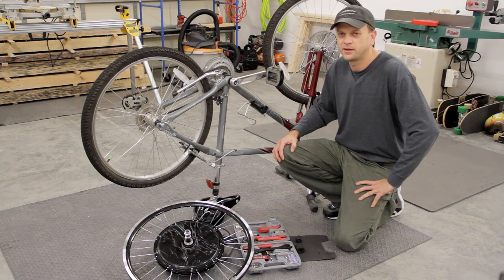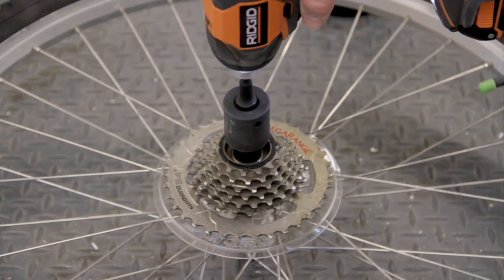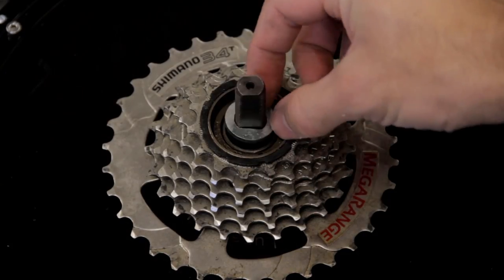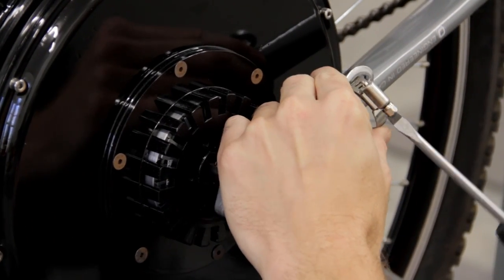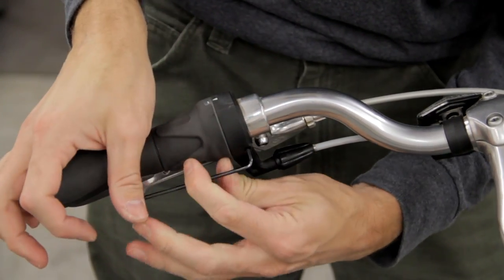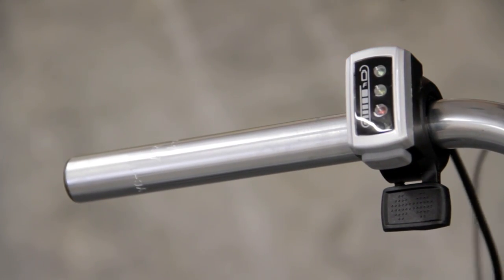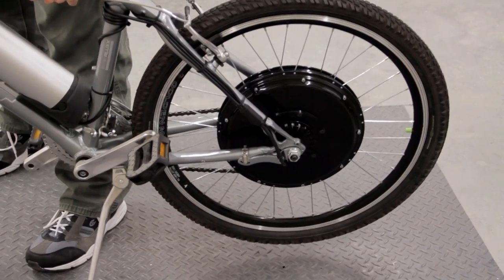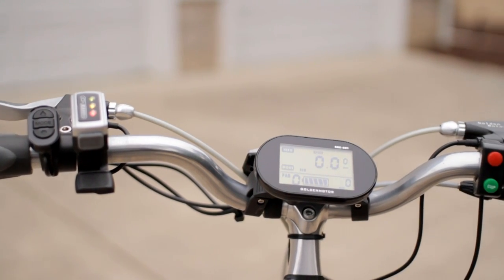Installing an Electric Bike (eBike) Conversion Kit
I recently upgraded an older Giant Sedona bicycle with a Golden Motor Magic Pie v5 Electric Bike Conversion kit.